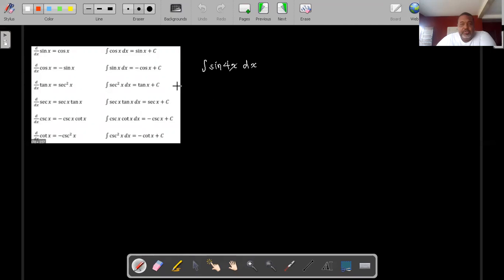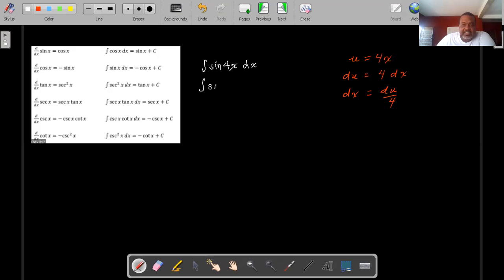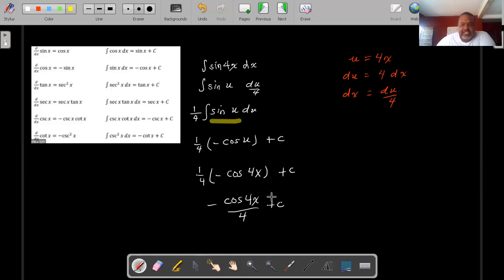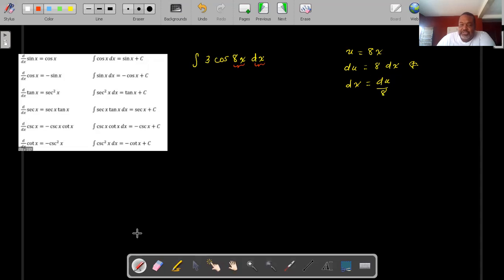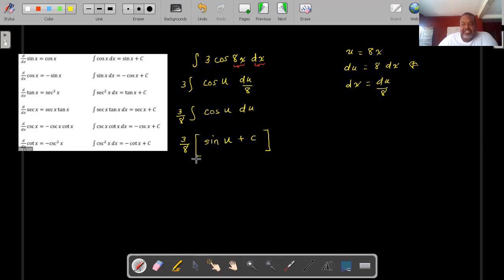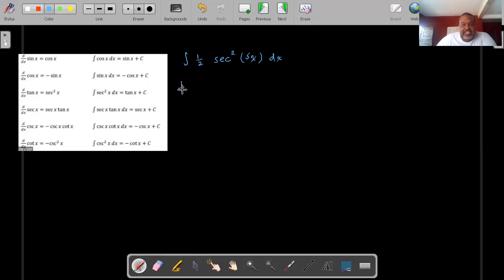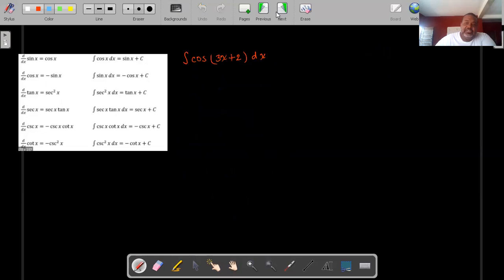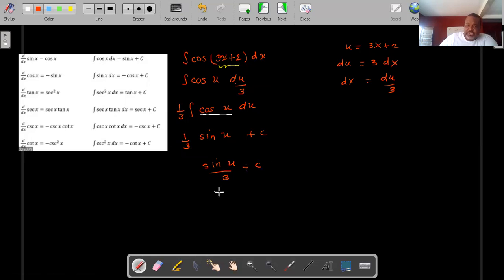How to integrate by Substitution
Helping a student integrate double angles by method of substitution